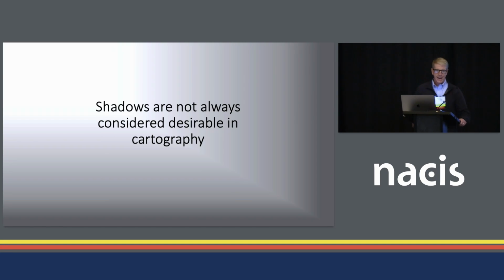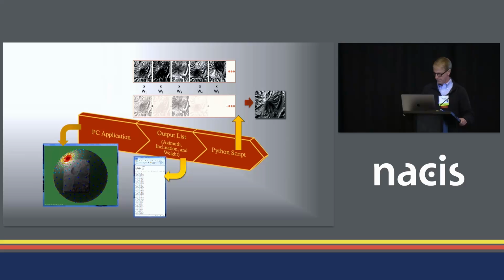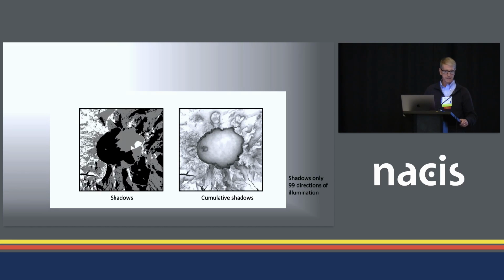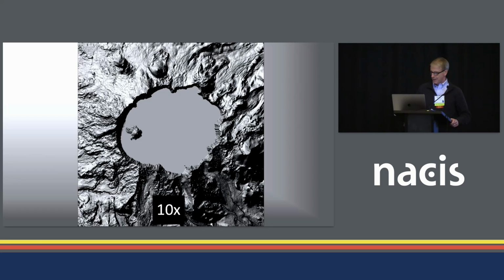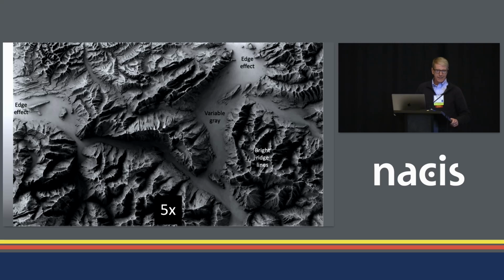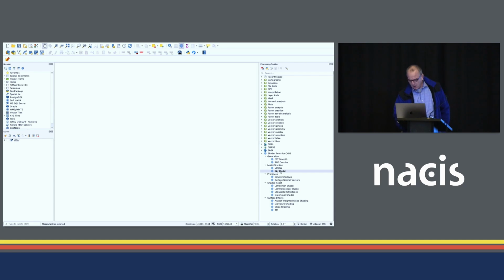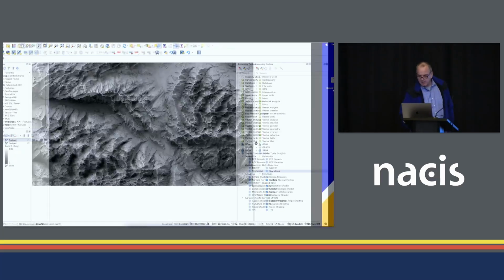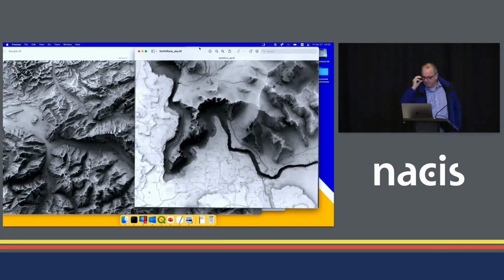What Terrain Does in the Shadows - Patrick Kennelly, Central Oregon Community College; Gene Trantham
What Terrain Does in the Shadows
Patrick Kennelly, Central Oregon Community College; Gene Trantham, The Pennsylvania State University

Shadows historically had a bad reputation in terrain representation, creating hidden areas on the map. Rendering terrain with sky models shows that soft shadows enhance shaded relief maps, but does this type of shadowing need relief shading for 3D effect? We have developed a toolset for mapping with soft shadows only. The resulting maps have similar detail and appearance to relief shading maps. Additionally, vertical exaggeration of the elevation model followed by shadowing creates a stronger depth effect than shaded relief maps of the same model. This allows for addressing questions such as if this technique assists with depth perception and how much vertical exaggeration is appropriate on terrain maps of various locales or landforms.